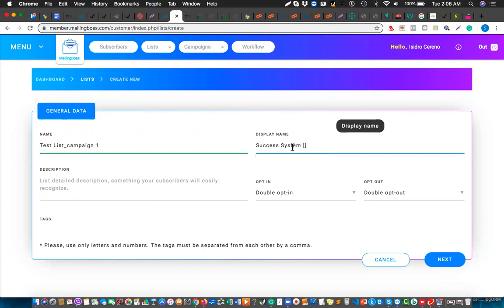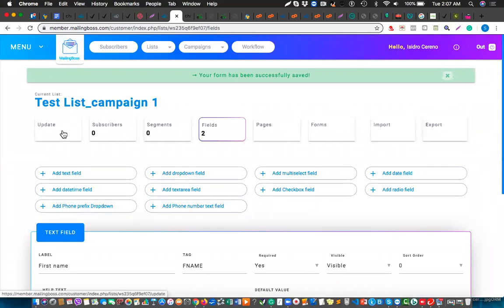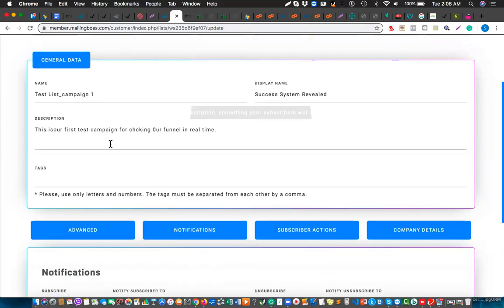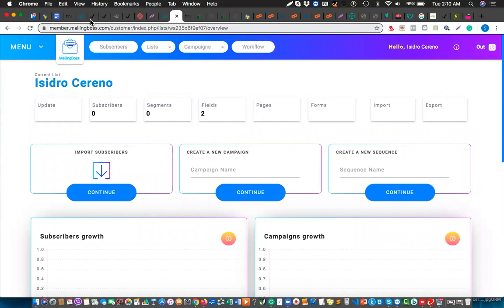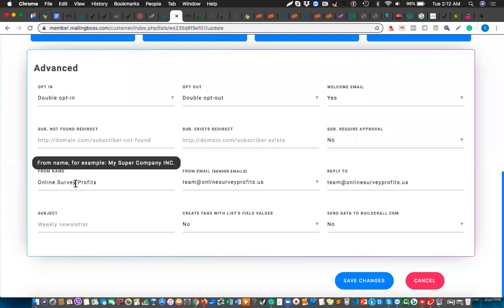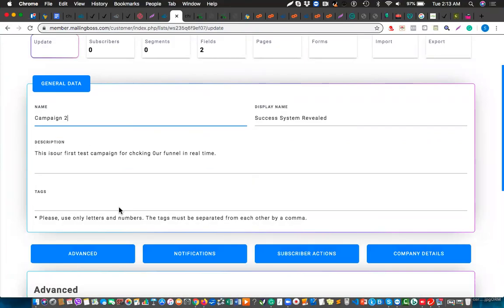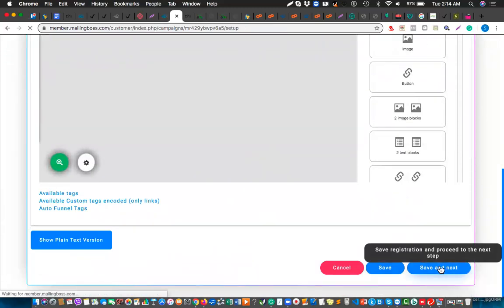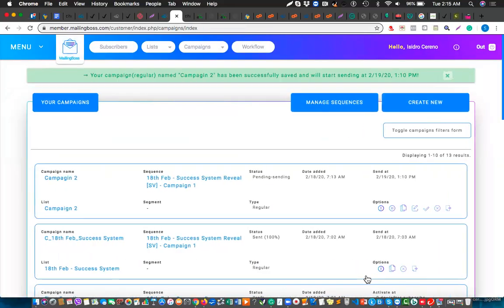CHAPTER 22 | How To Create an Autoresponder Email List From Scratch ?